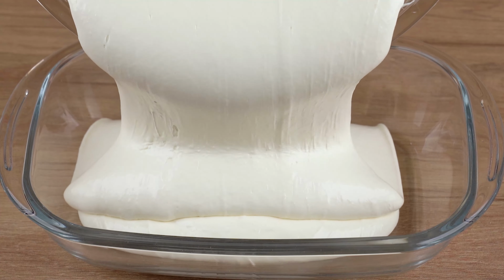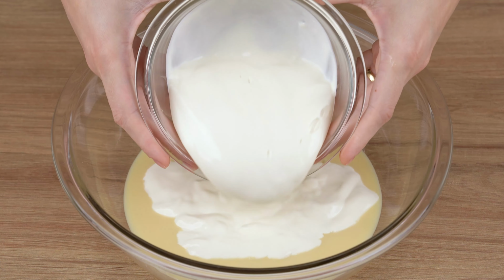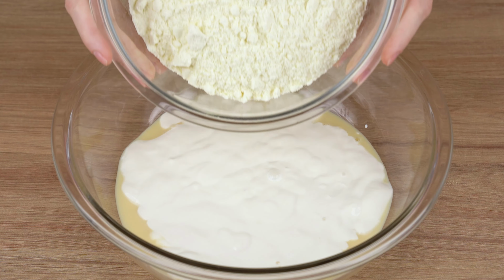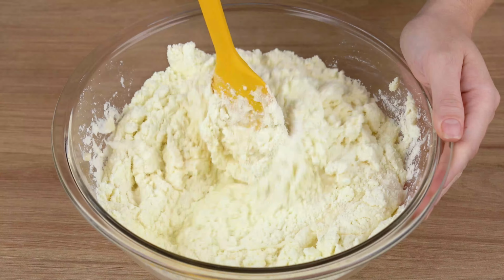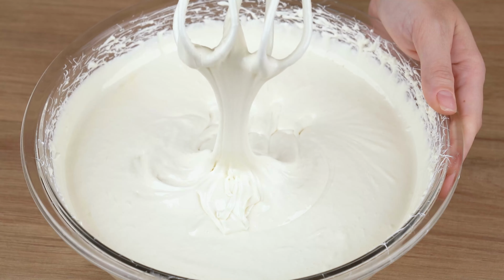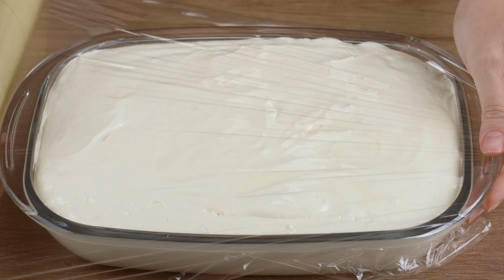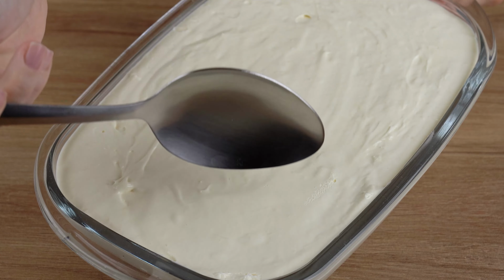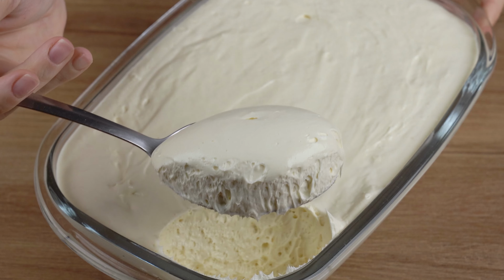People pay a lot for this recipe, simple and delicious filling!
Ingredients:
1 Pack of Condensed Milk (395g)
2 Packs of Table Cream (200g Each)
300g of Milk Powder
30g of Emulsifier